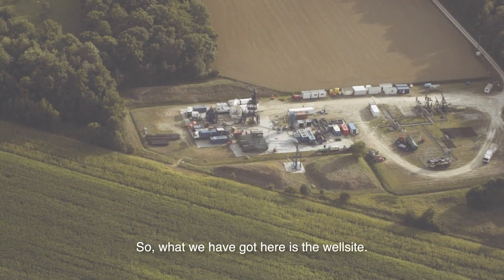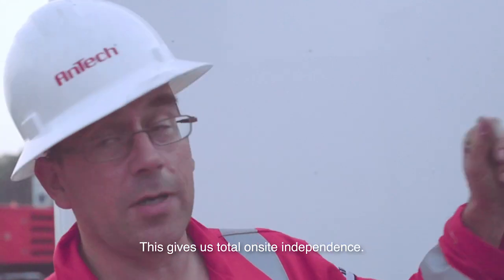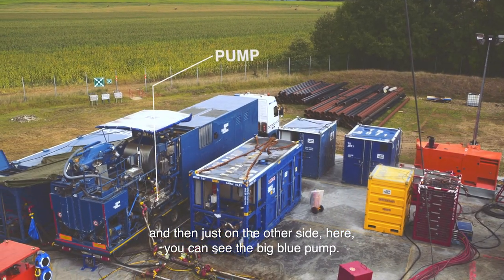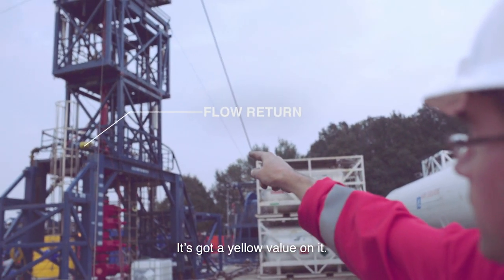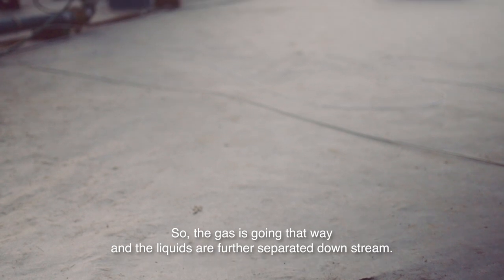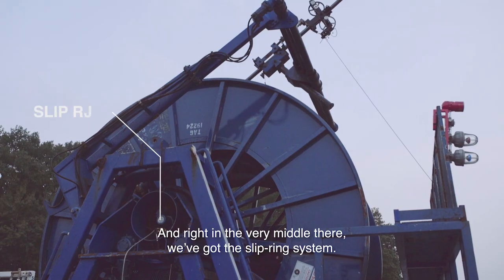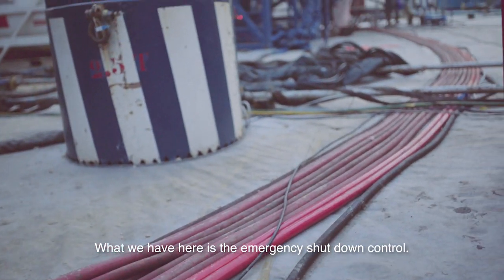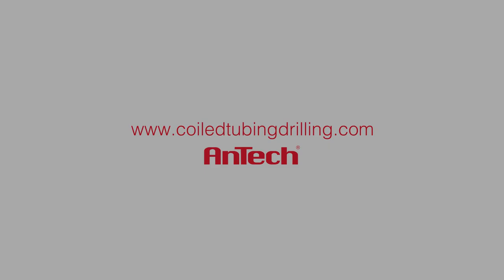Coiled Tubing Drilling Wellsite Walkthrough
Learn the components of a Coiled Tubing Drilling operation and how they all fit together. Coiled Tubing Drilling is a controlled drilling process, specifically advantageous for creating true underbalanced conditions and protecting the reservoir, re-entry and through-tubing re-entry work for declining fields and accessing bypassed reserves.

Thank you to the operator for allowing us to film and share this knowledge.